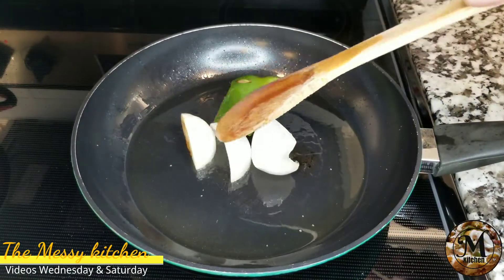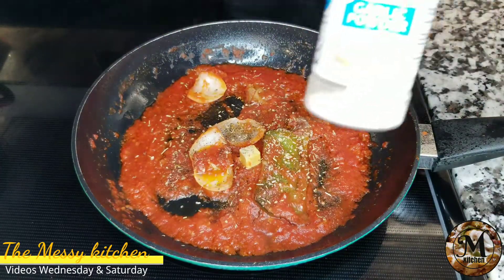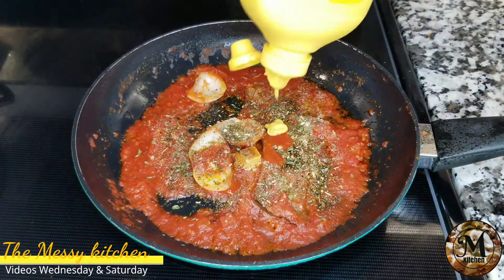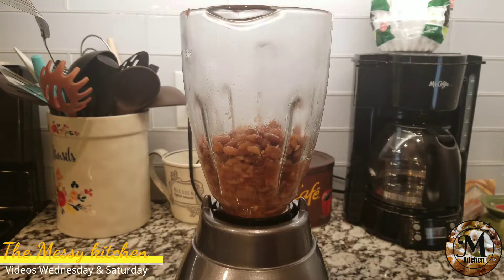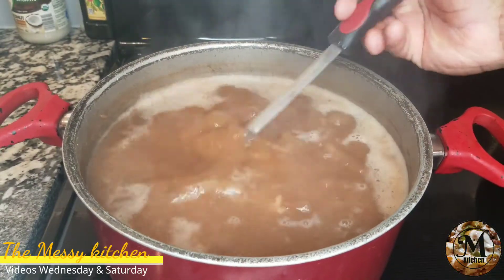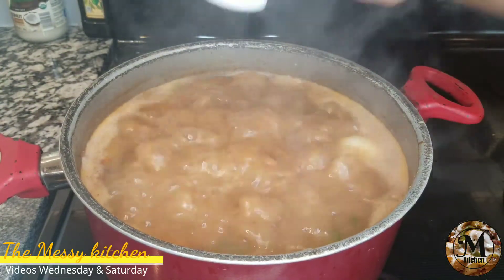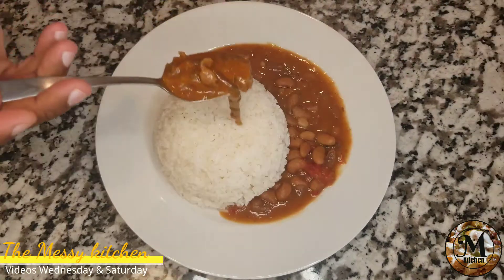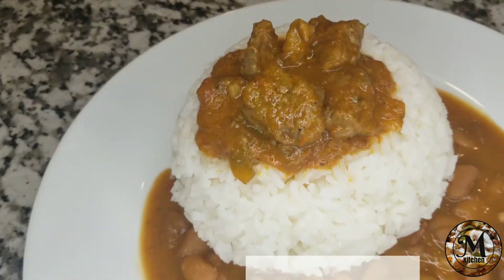Habichuelas guisadas | Dominican style Habichuelas Guisadas | Beans from scratch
En estas paginas pueden encontrar los ingredientes.